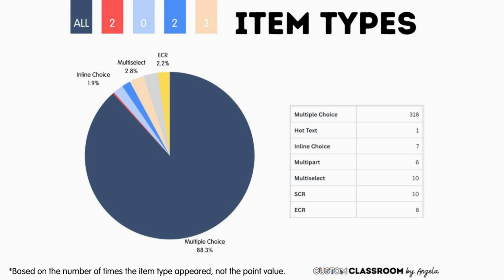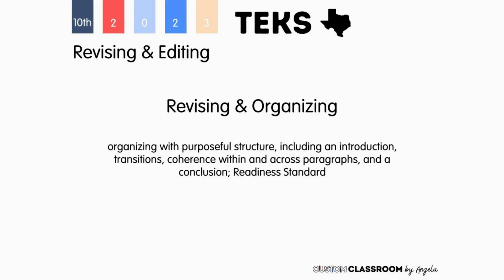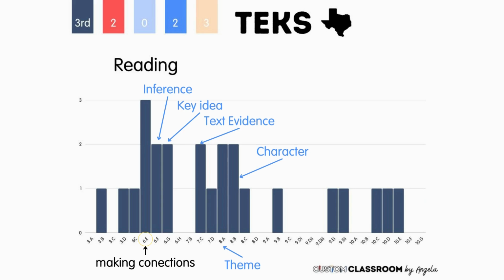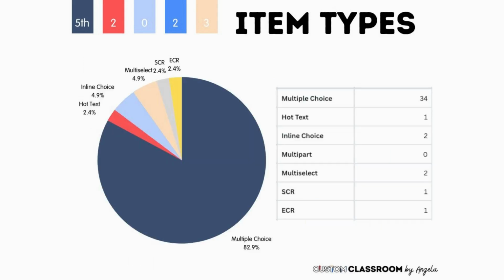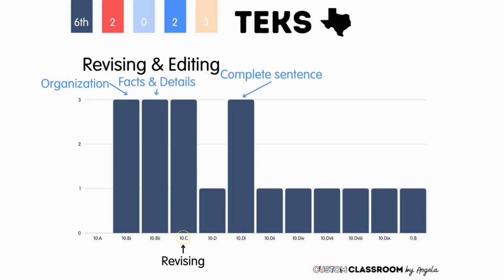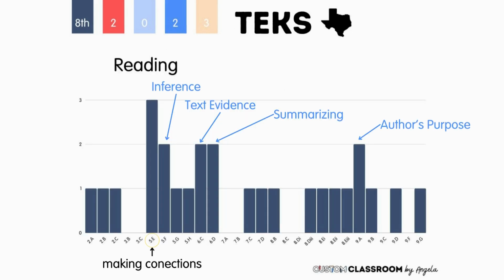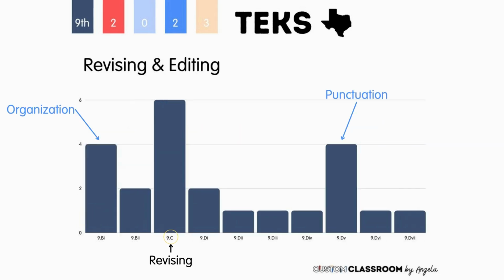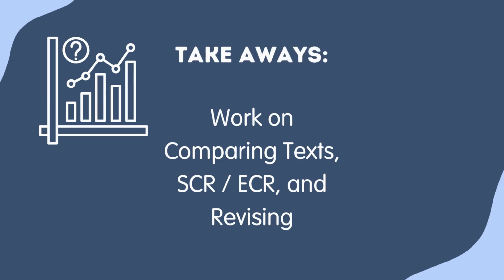How To Pass STAAR 2024 Test By Studying 2023 Test Questions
Are you stressed about the STAAR 2024 test? You don't have to be! In this video, I'm showing you how to ace the STAAR 2024 test by providing you with trends from 2023's released test questions.

With my helpful tips and strategies, you'll be on your way to getting the grade you need. Don't wait any longer - watch now and start getting ready for the STAAR 2024 exam!

00:00 Start
00:44 Overview
02:35 3rd Grade
03:17 4th Grade
03:46 5th Grade
04:29 6th Grade
05:05 7th Grade
05:30 8th Grade
06:15 9th Grade (English I)
07:09 10th Grade (English II)
08:00 Main Things to Work on